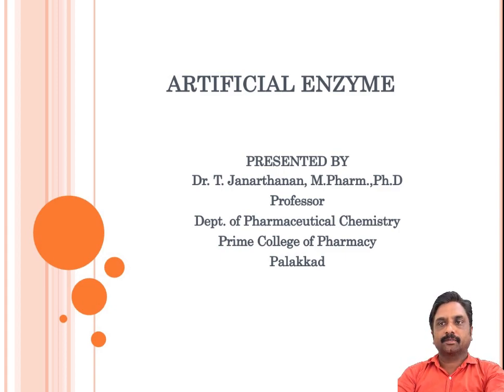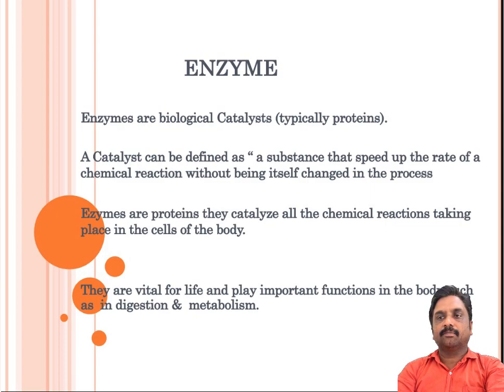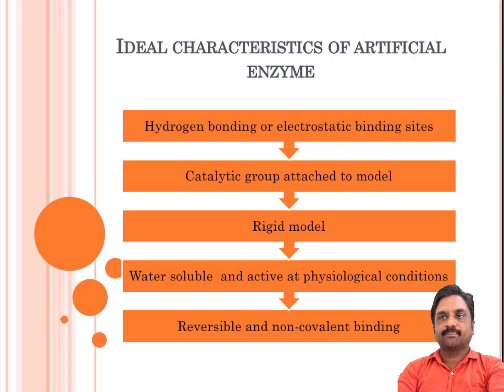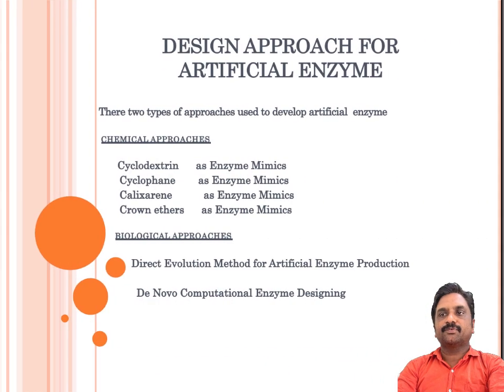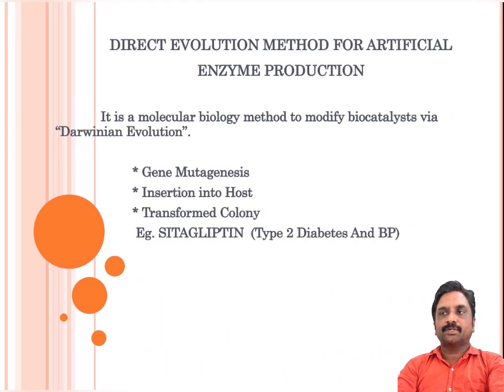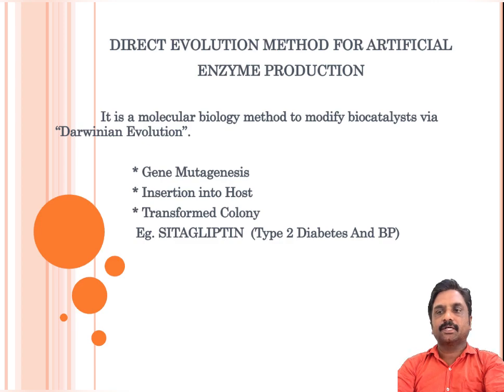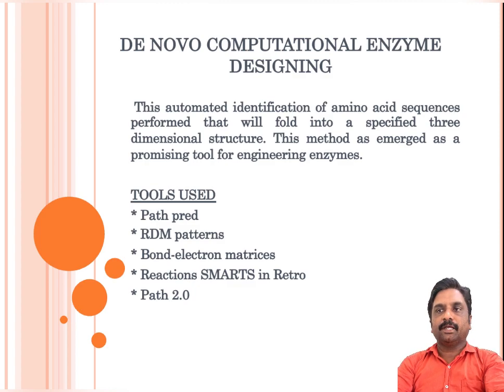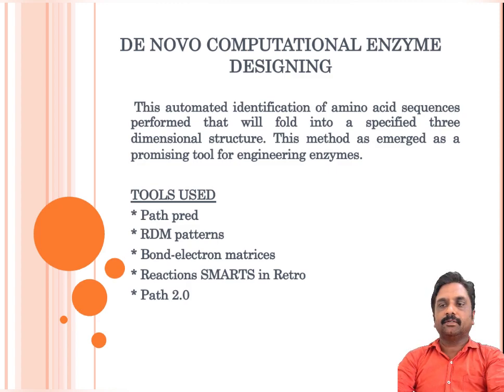Artificial enzyme by Dr JanarthananT